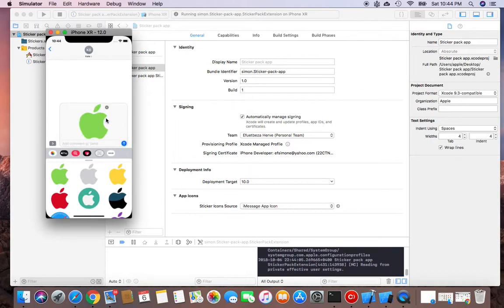CREATE A STICKER PACK APP ON X-CODE